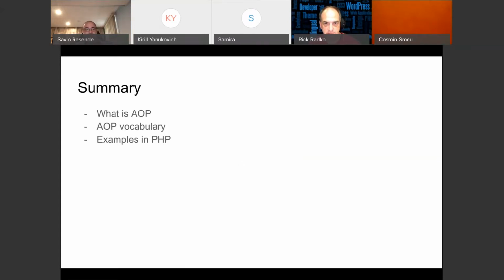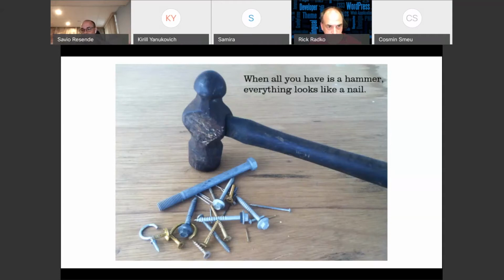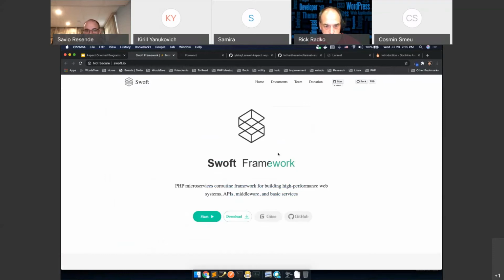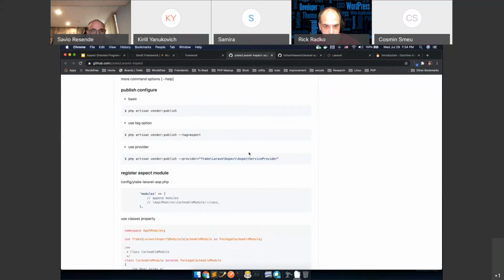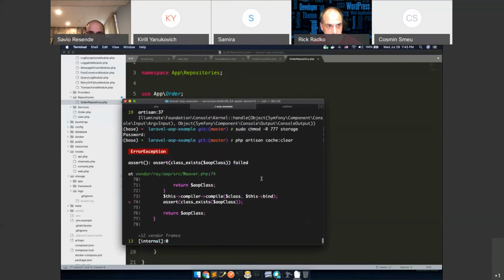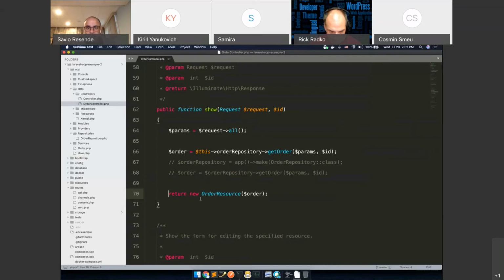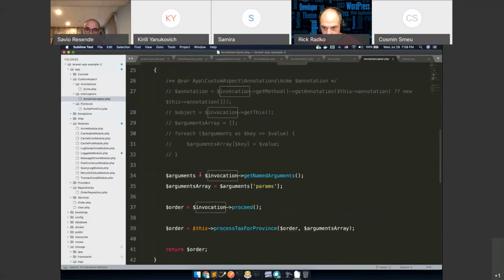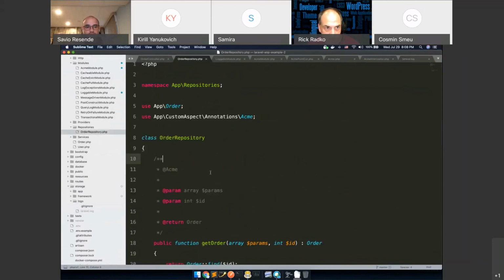PHP Ottawa Meetup - July 28, 2020 - AOP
Aspect Oriented Programming with PHP/Laravel